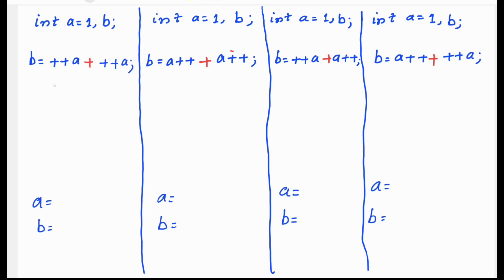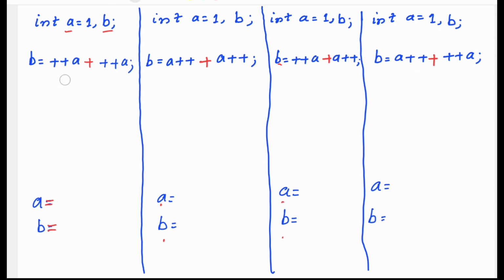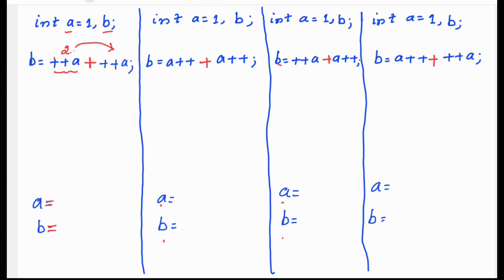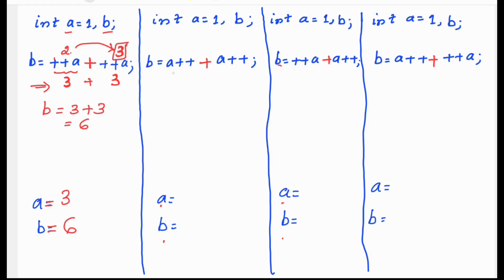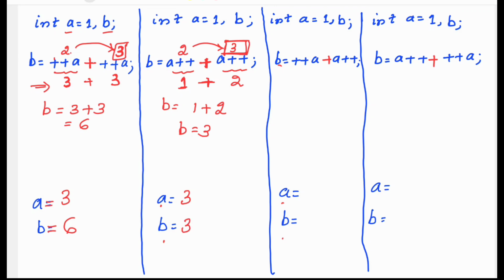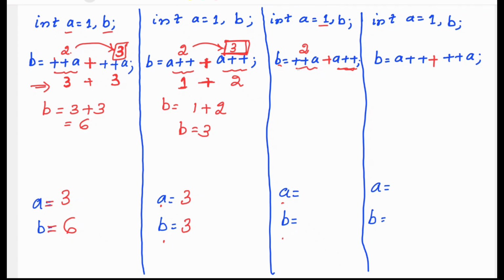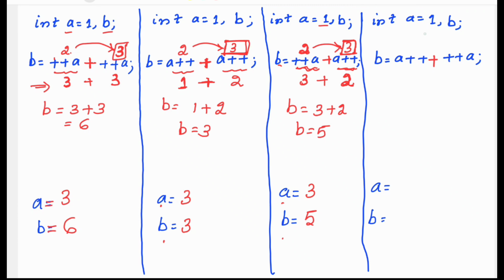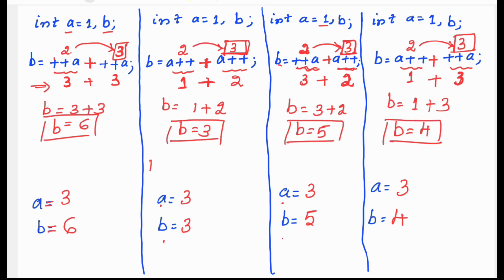Lec24: Increment and Decrement Operators; Part-3